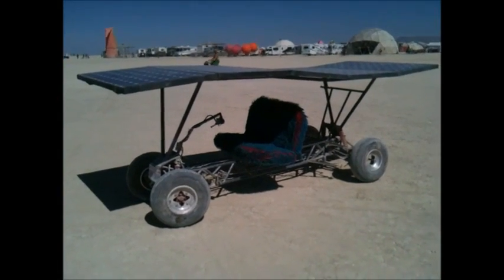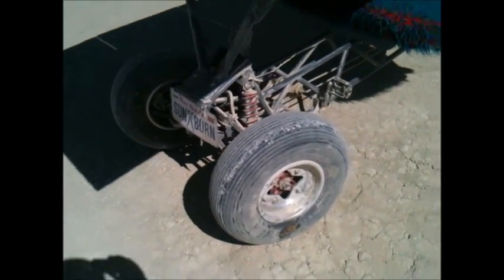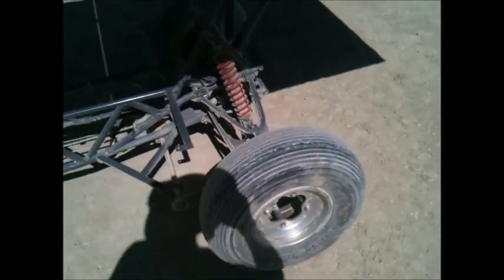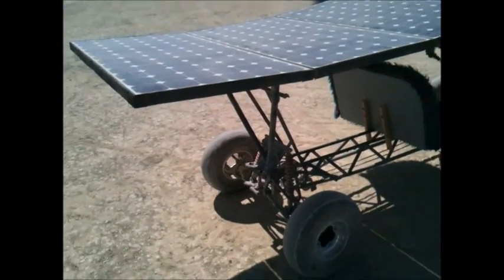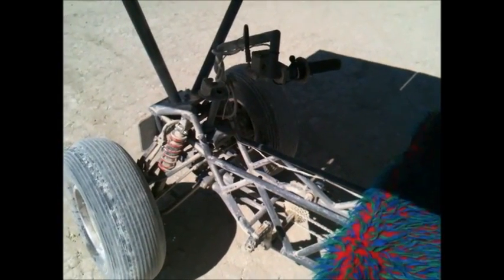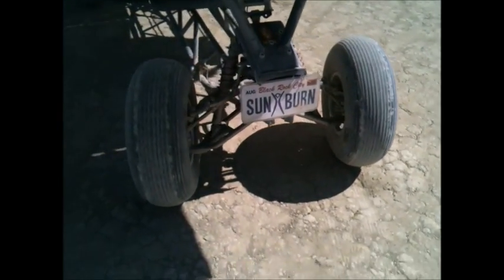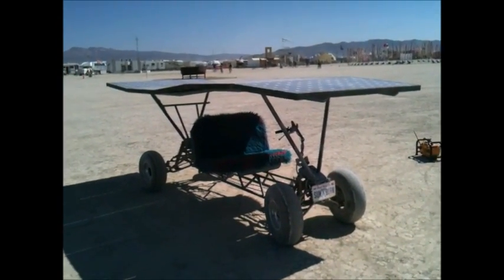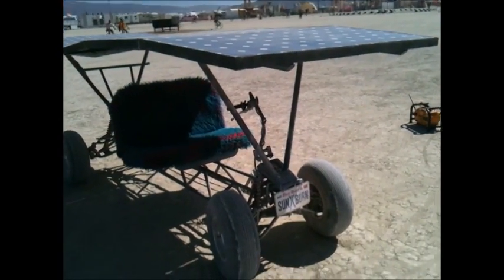Solar Car No Batteries 4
New version for 2011.  I have since changed the tires to passenger car type space-saver spares.  These are skinny and 60 psi.  Used much less current in test done after the tire change so should go faster.